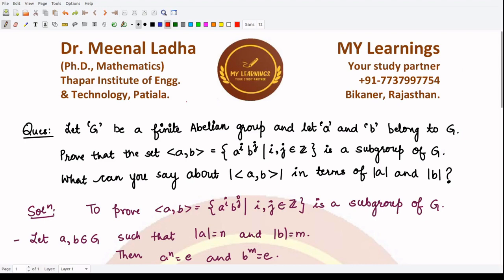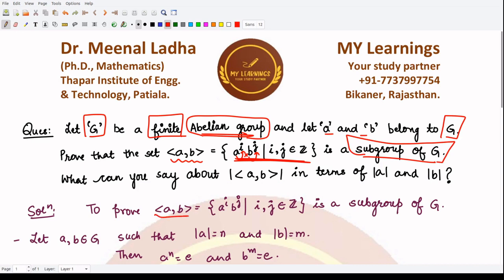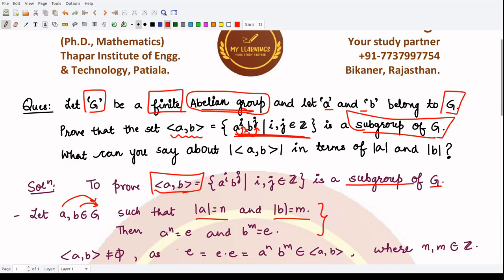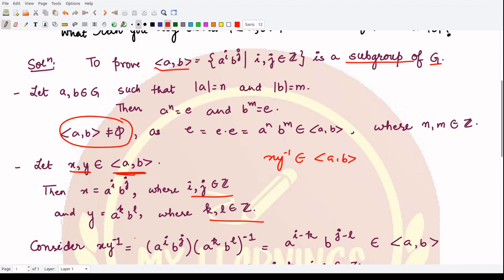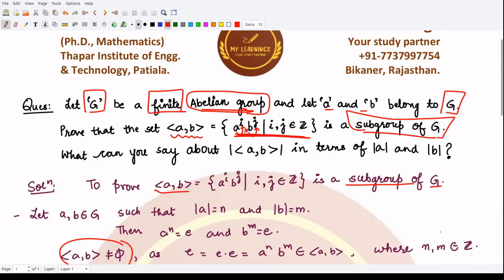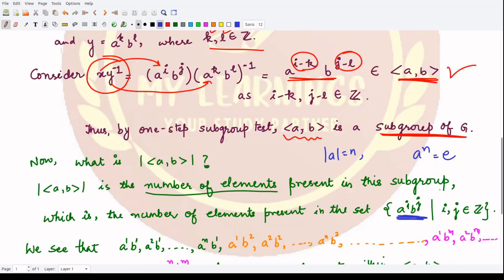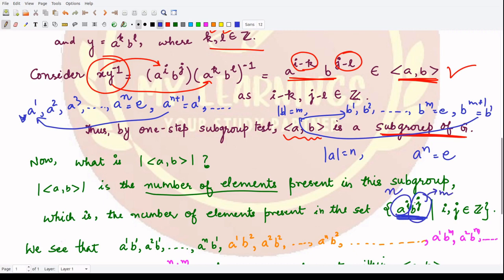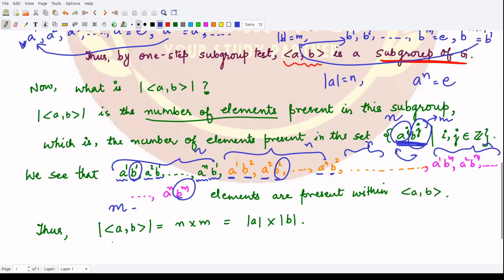Q151 || Questions on Group Theory || Contemporary Abstract Algebra by Joseph Gallian